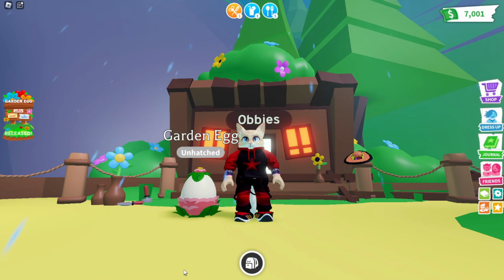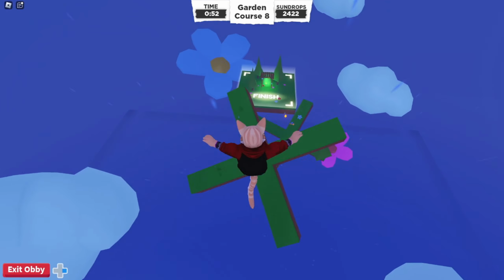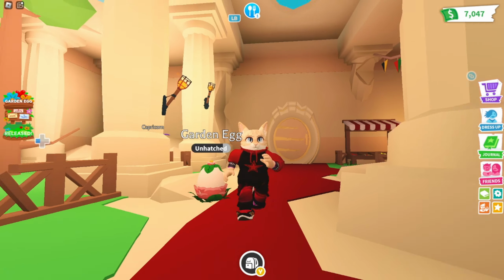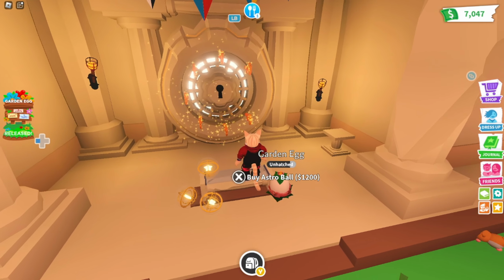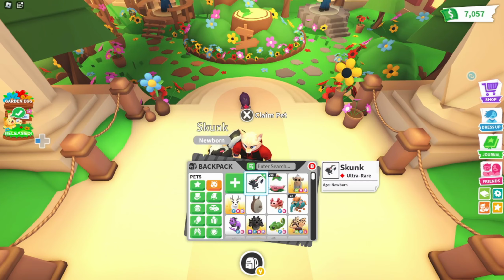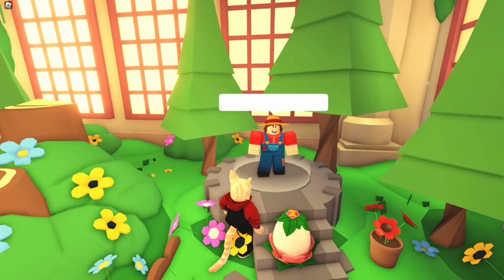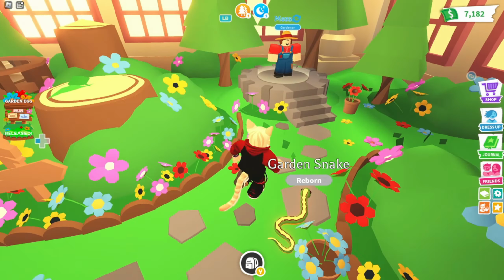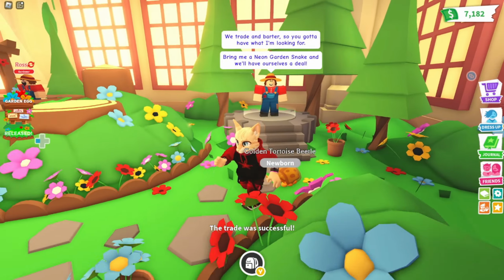LETS HATCH THE NEW GARDEN EGG !! Adopt me!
hey guys we are looking at the new garden pets which one is your favorite ? can we get any legendarys ?